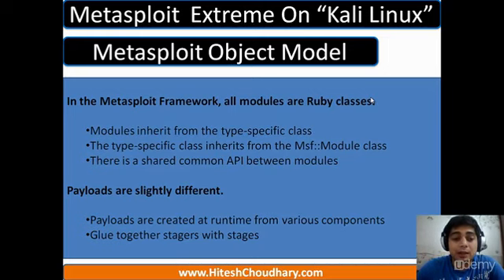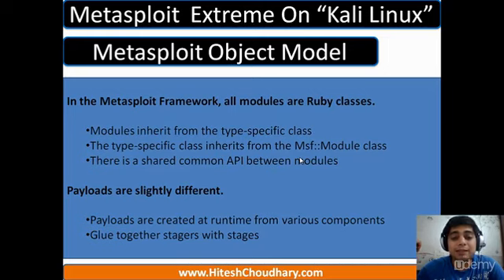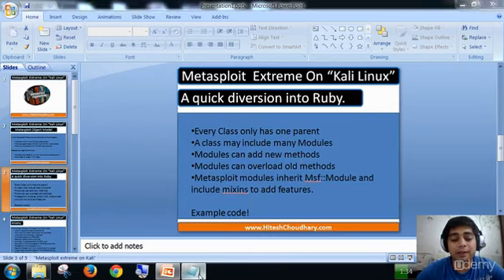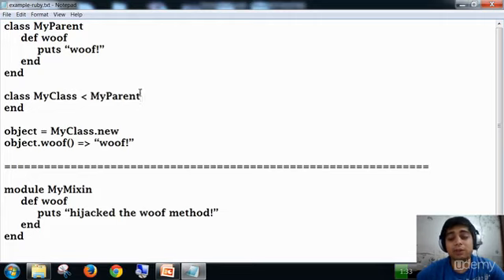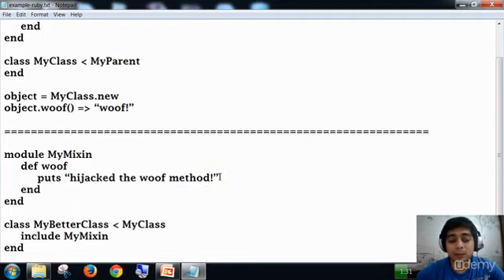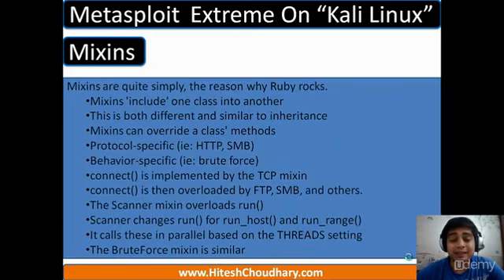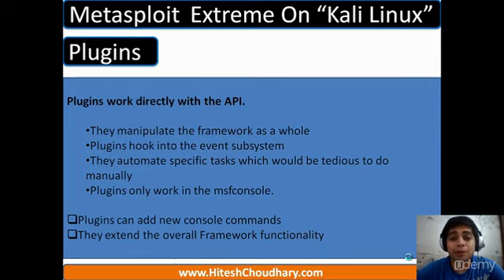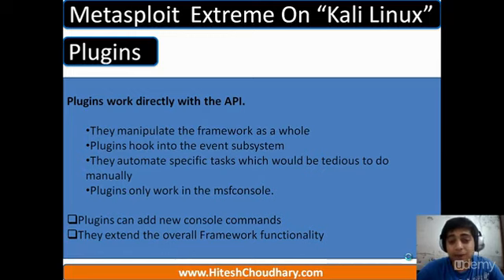Lecture 8 Mixins and Plugins with a touch to Ruby